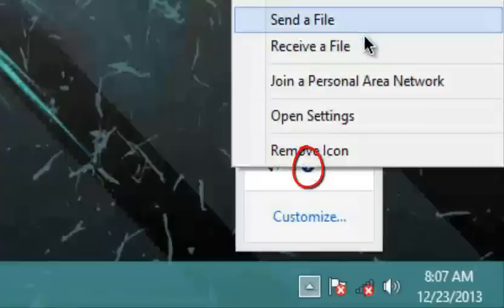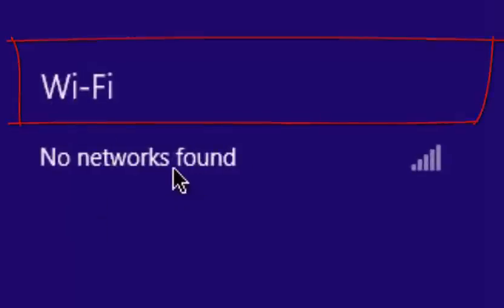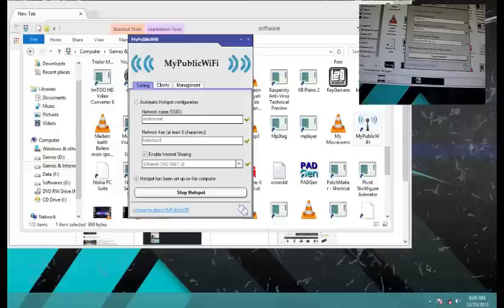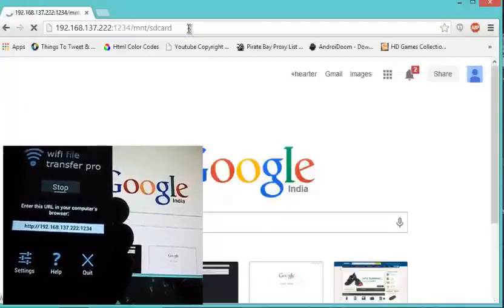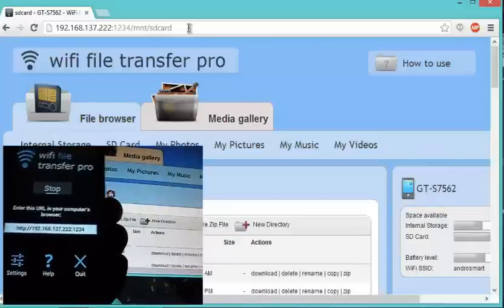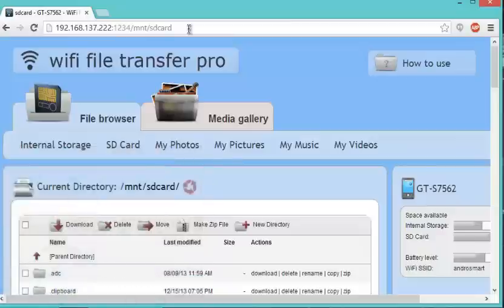How to shares file from pc to phone wirelessly (without internet, without bluetooth)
mypublicwifi.